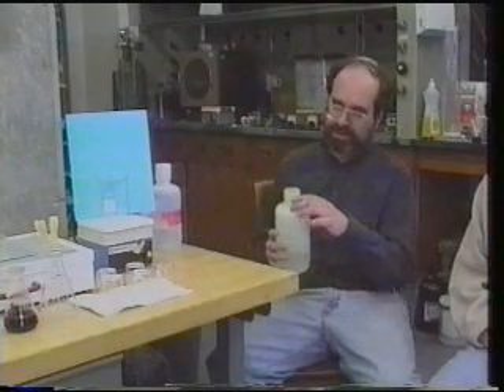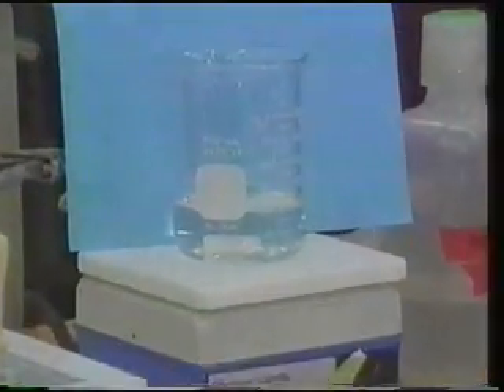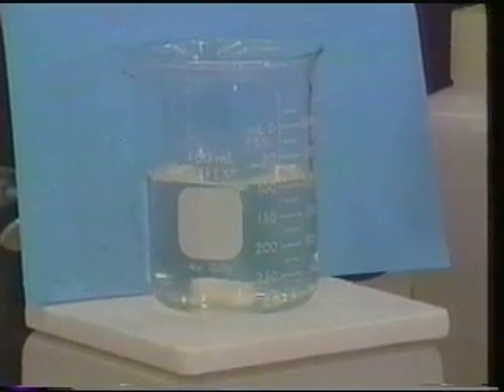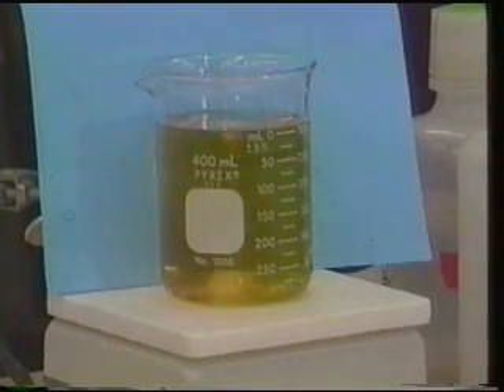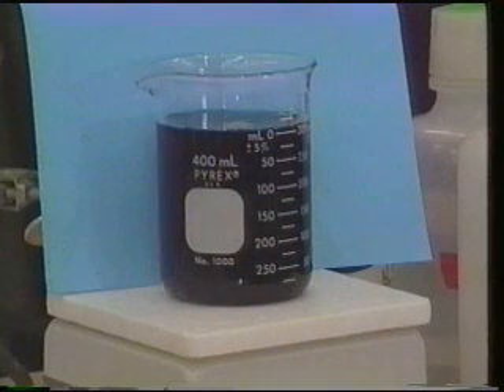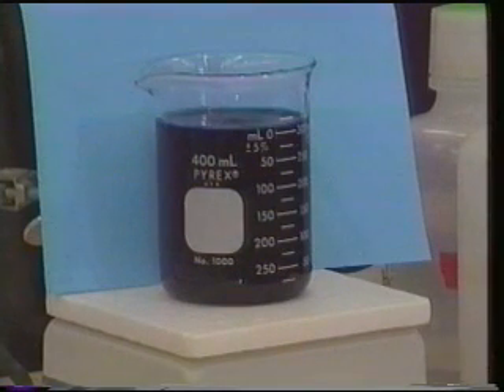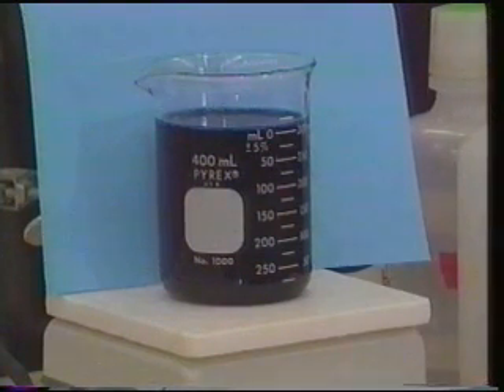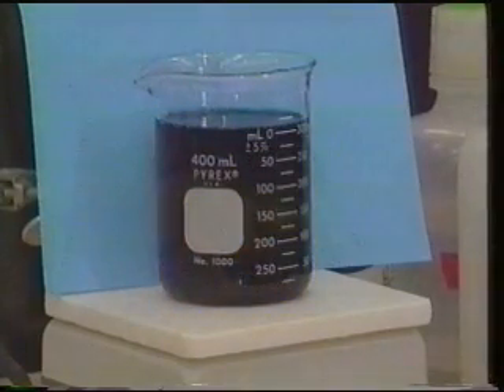Steven Strogatz - Nonlinear Dynamics and Chaos: Part 4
Chemical Oscillators with Irving Epstein, Chemistry Dept., Brandeis University.  The Briggs-Rauscher reaction.